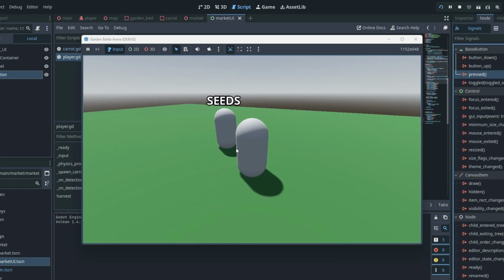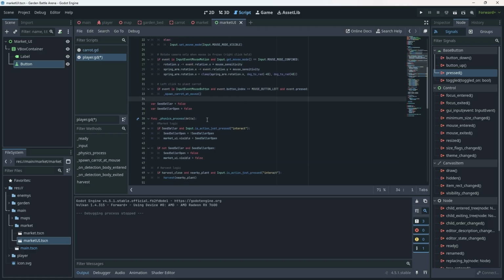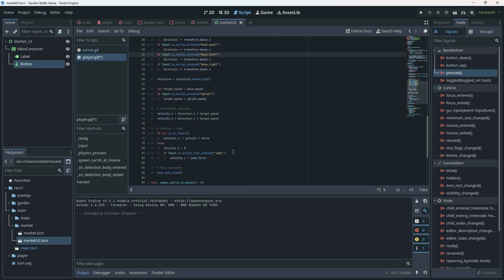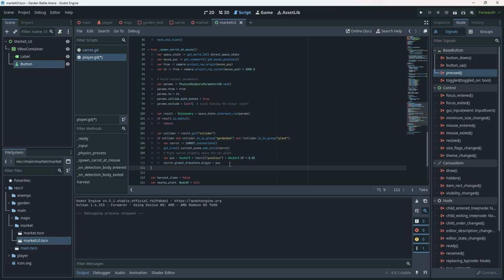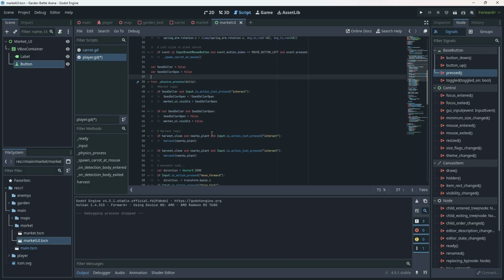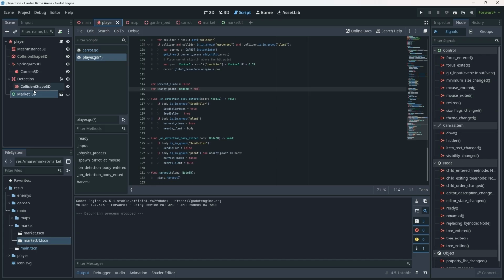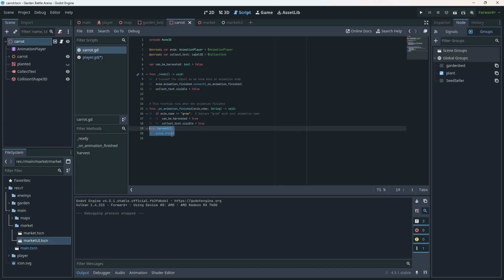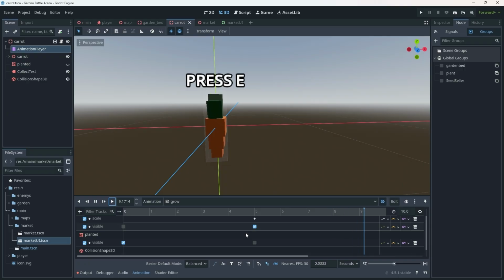Recreating Grow a Garden (Roblox) in Godot 4.5 — Day 1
Day 1 of recreating Grow a Garden (Roblox) in Godot 4.5! 🌱 Watch the progress and see how it grows.